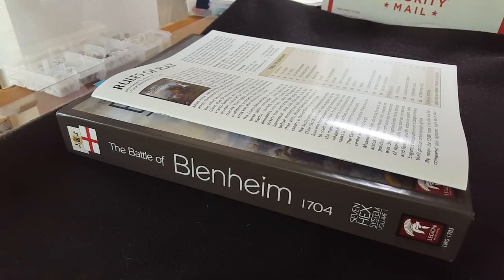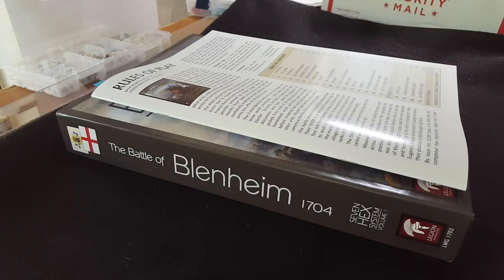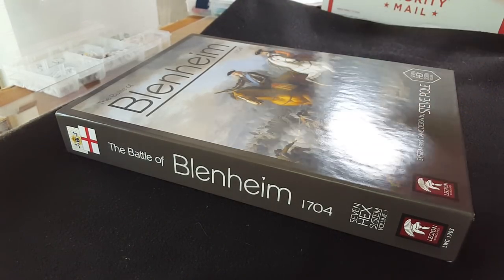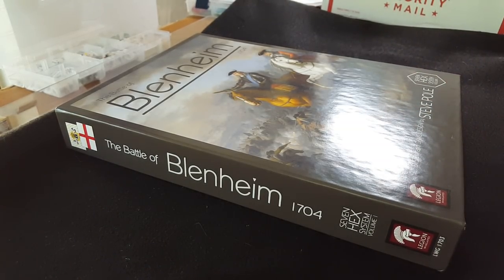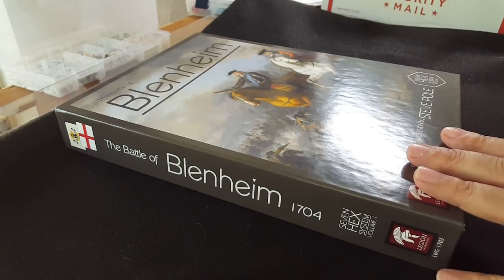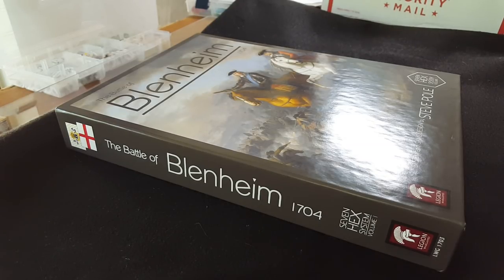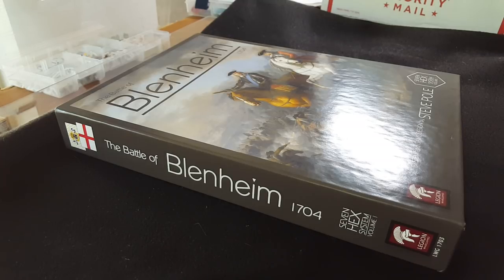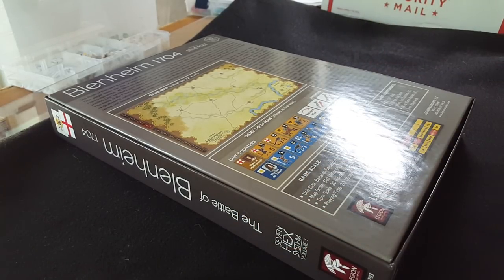In Da Houz, Blenheim